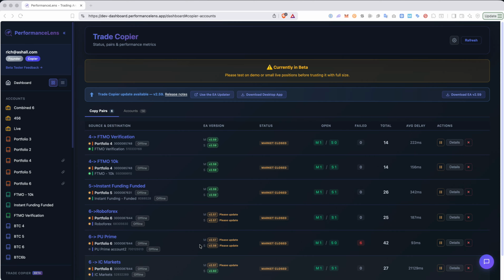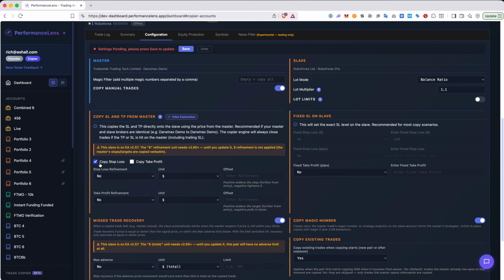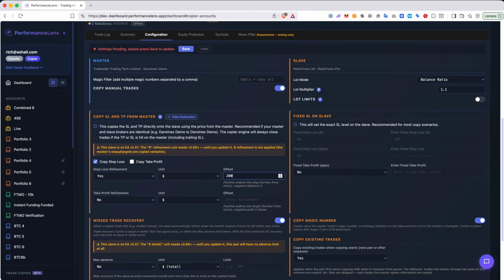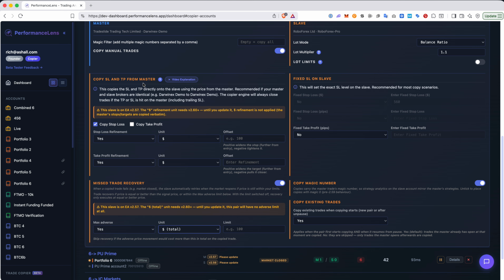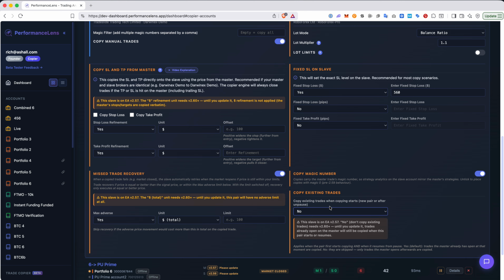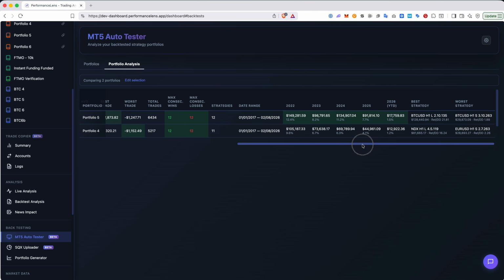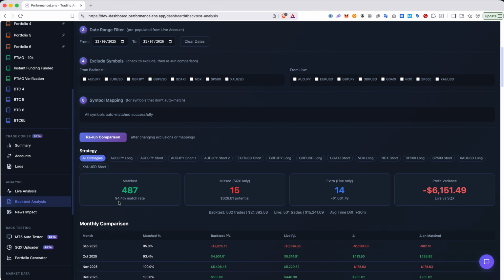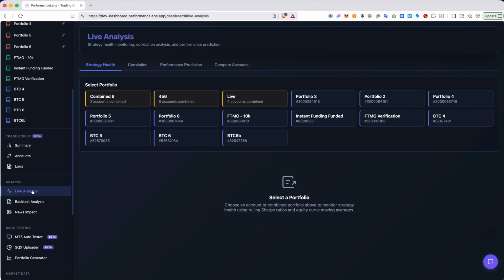Updates - 2 August 2026